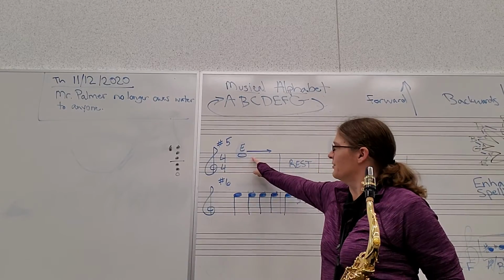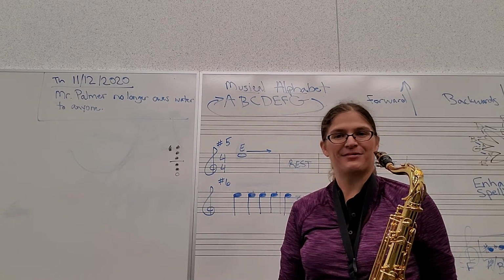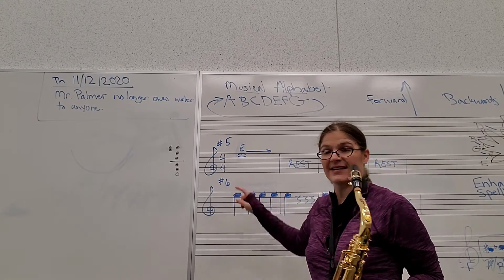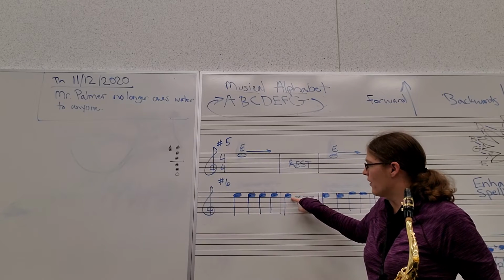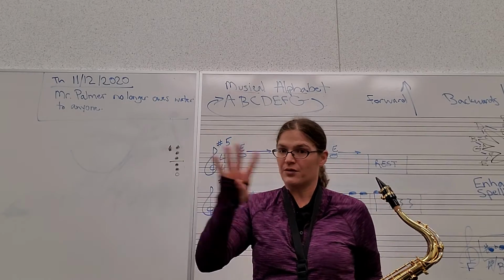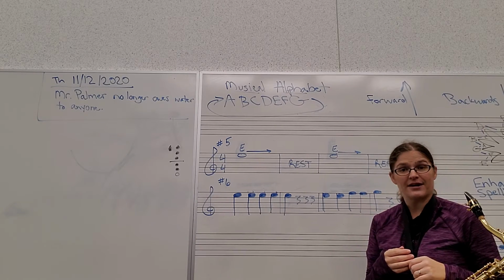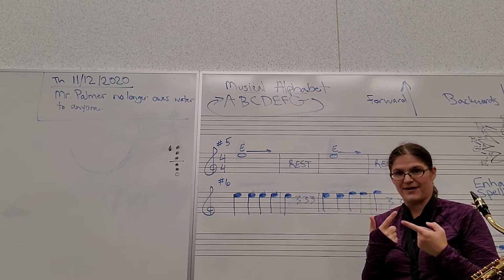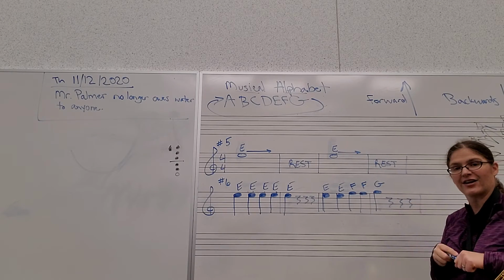Tenor sax line 7 and 8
Tutorial for Tenor Saxes on Essential Elements line 7 and 8